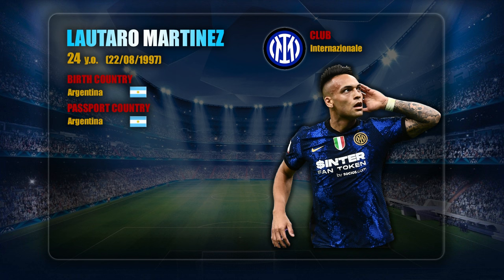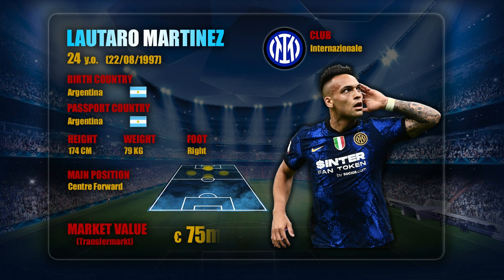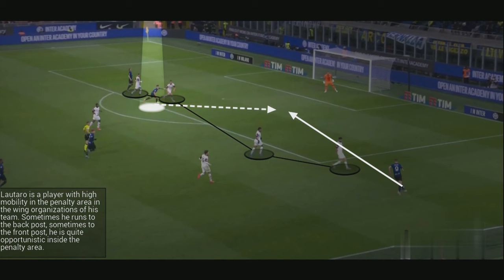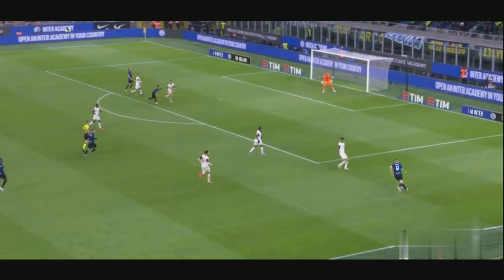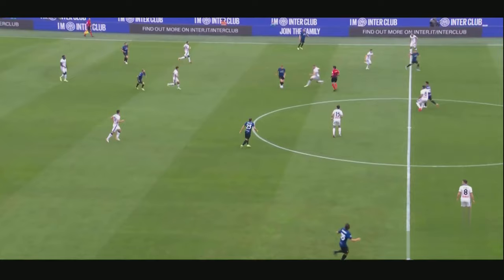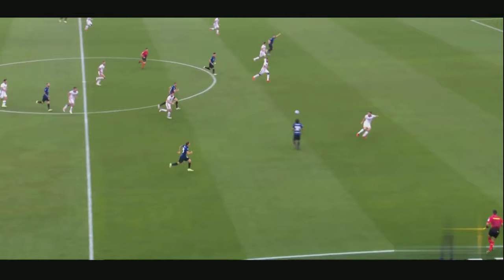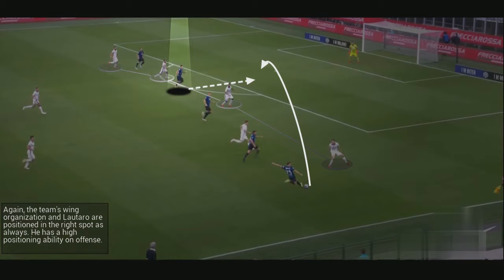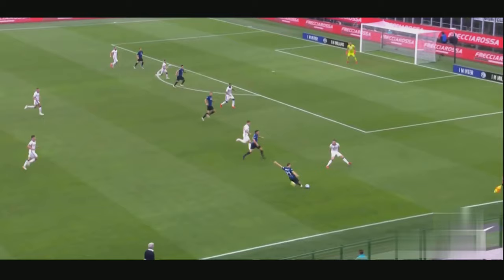Lautaro Martinez skills and goals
In this video, I will show Lautaro Martinez skills and goals, with a focus on tactical analysis of the player.
Lautaro Martinez is one of the top three goal scorers in Italian Serie A. In the 2021/2022 season, he scored 24 goals in 36 matches. He is one of the most clinical center forwards in Italy right now. In this video, I share the result of my player analysis for Lautaro Martinez as well as his skills and goals of 2022.

Content is educational in nature. Content is in compliance with Content Quality section of YPP Policies as the editing adds creative value which makes content Unique.